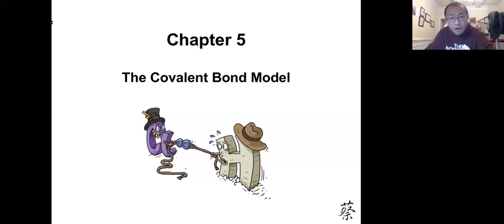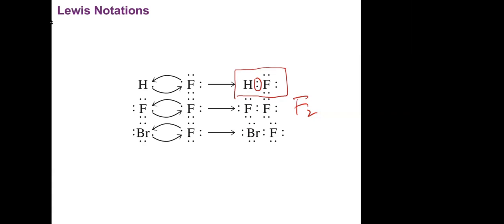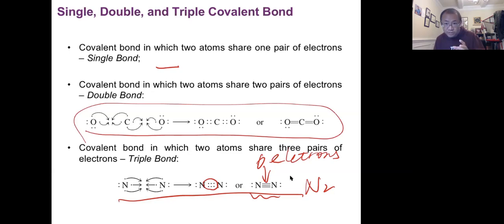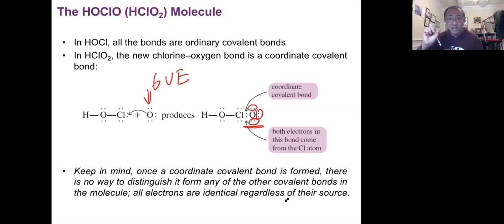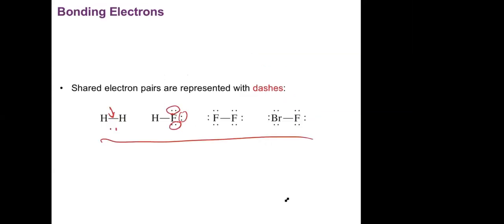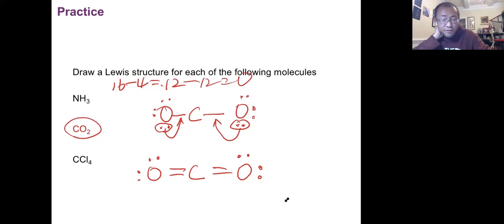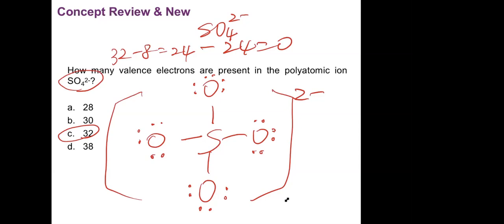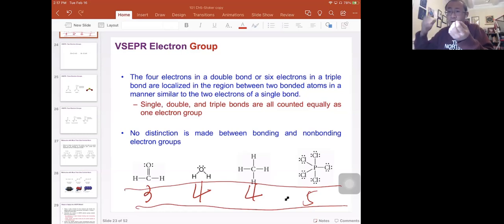CHEM 101 Spring 2021 Chapter 5 - part 1